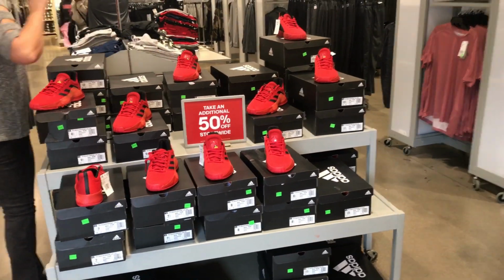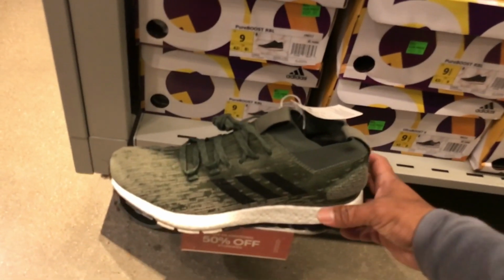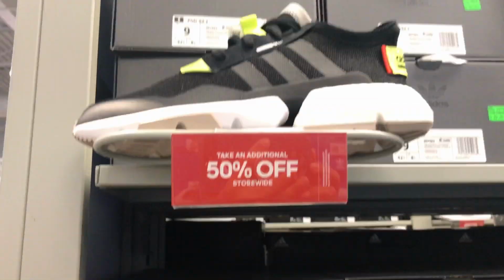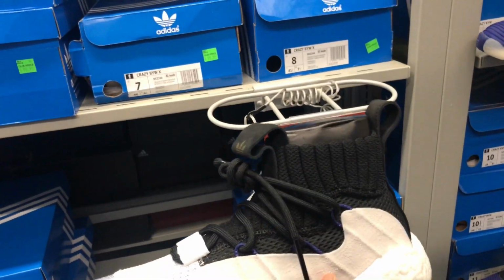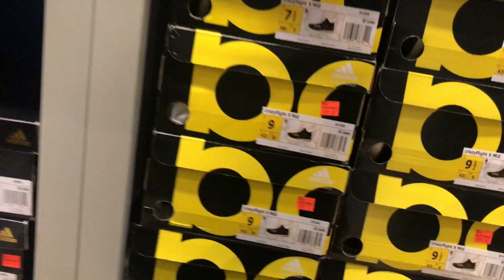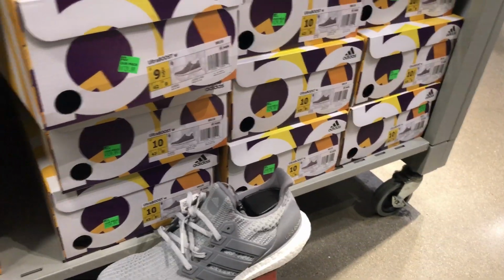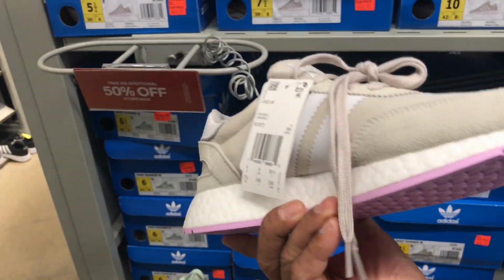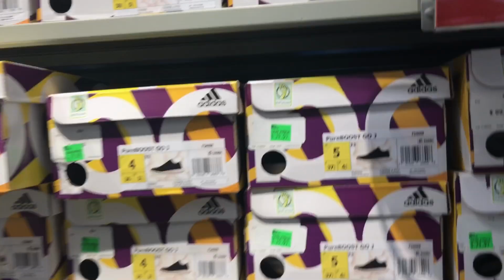Best adidas outlet crazy insanity huge discount sneaker shopping - NOT FAKE DEAL , Pinoy Sneakerhead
This is the Best adidas outlet crazy insanity huge discount sneaker shopping - NOT FAKE DEAL , Pinoy Sneakerhead.

Shopping Spree, pinoy sneakerhead, filipino sneakerhead, sneaker shopping, nike outlet vlog,
nike outlet shopping, nike outlet finds, nike sneaker collection, nike vapormax, nike outlet challenge.
niike factory store louisville, nike clearance store, nike kentucky outlet, the outlet shoppes, nike factory mall.